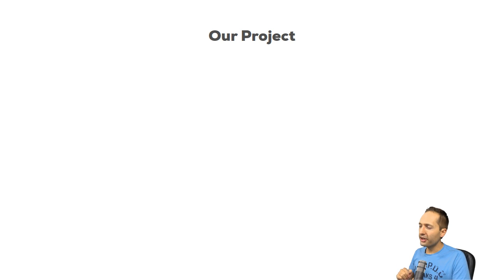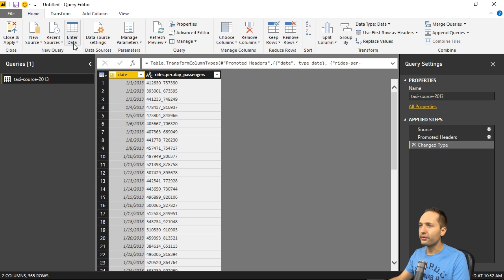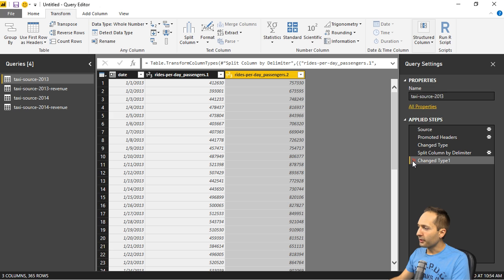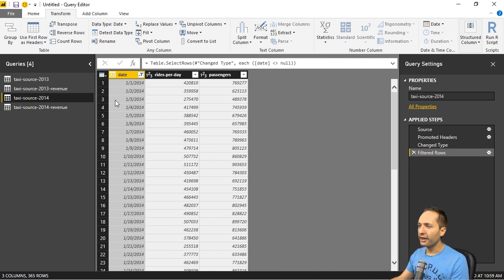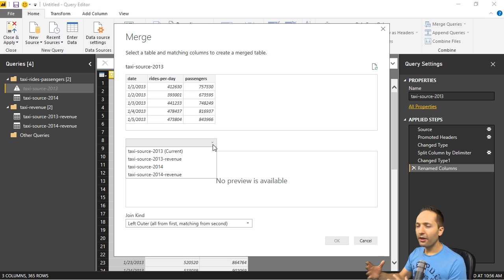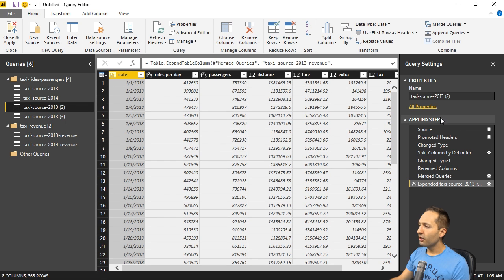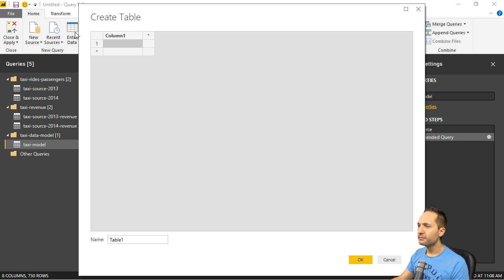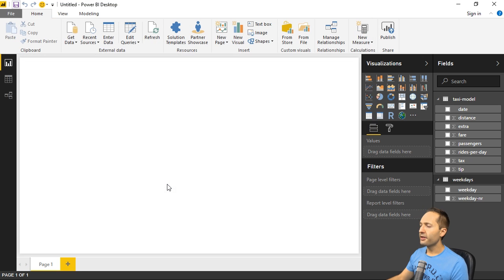Power BI | Quick Project | Intro & Query Editor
Power BI is more than Power BI Desktop, if you want to share information you also need Power BI Service. So why don't we just start a quick project, guiding us through the basics of these two tools.